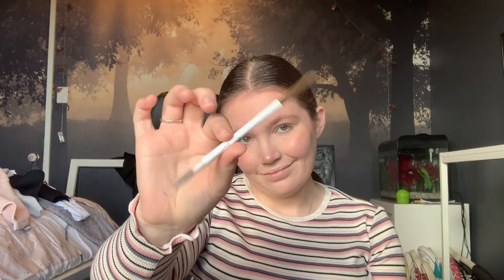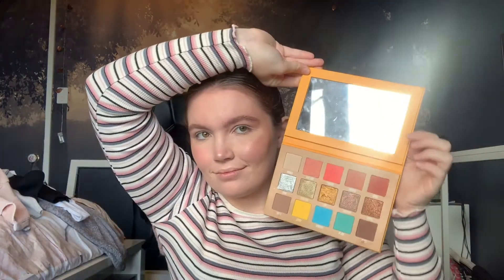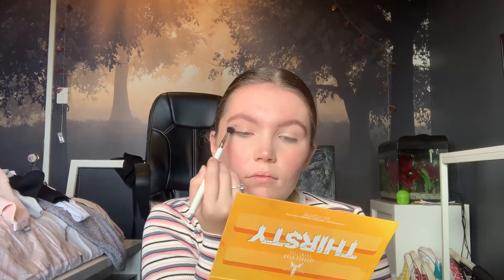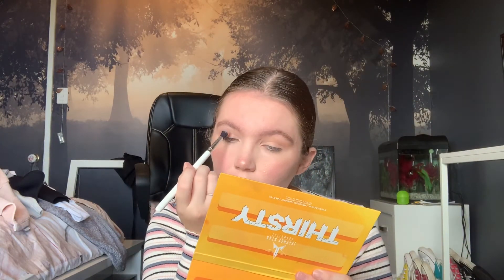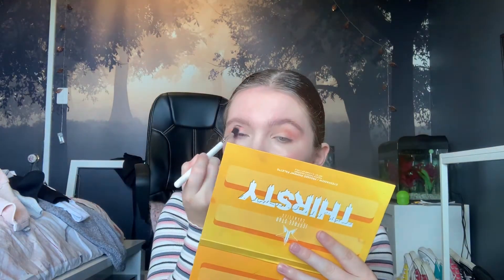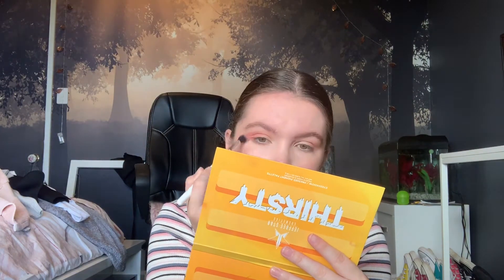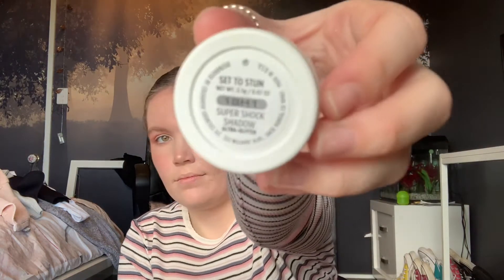Quarantine Makeup - Alphabet Challenge! *THIRSTY Pallet Jeffree Star Cosmetics*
Alphabet Challenge!
A - Apple
B - Butterfly
C - Caterpillar
D - Doughnut
E - Electric
F - Fairy
G - Green
H - Hufflepuff
I - Instagram Inspired
J - Jackfruit
K - Kardashian
L - Lolly
M - Meatball
N - Neon
O - Orange
P - Parrot
Q - Quarantine

Follow my photography Instagram account - @ashleighdanby